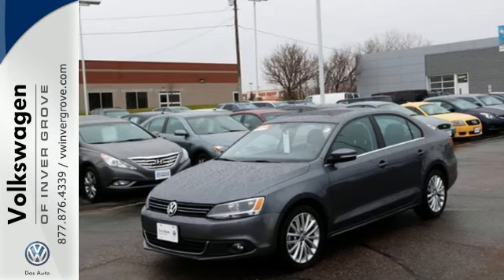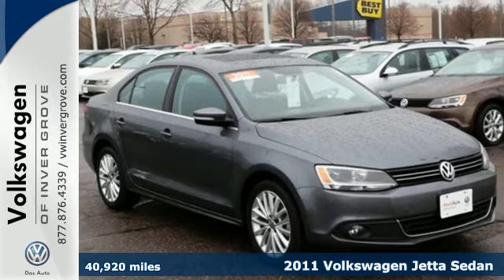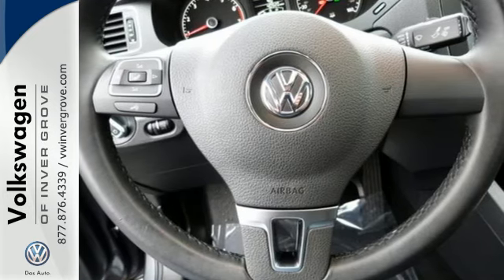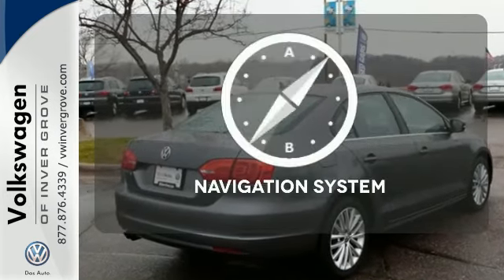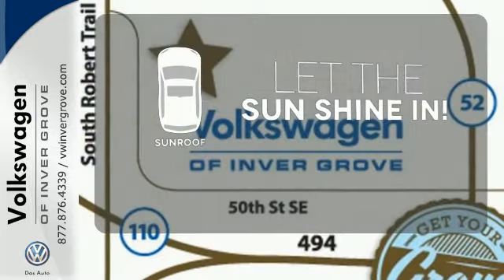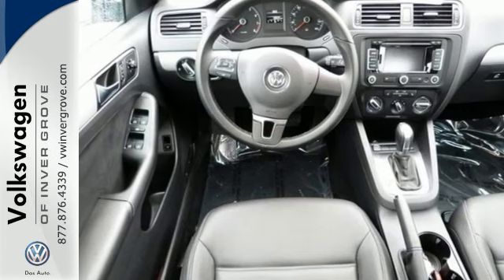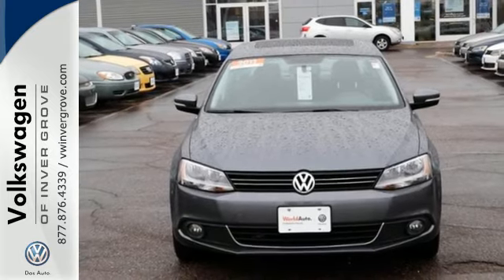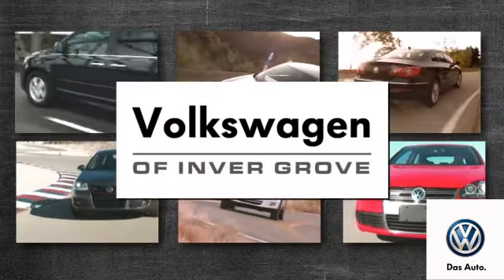2011 Volkswagen Jetta Sedan St-Paul MN Minneapolis, MN 73606P - SOLD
Year: 2011
Make: Volkswagen
Model: Jetta Sedan
Trim: 4dr Auto SEL w/Sunroof
Engine: 2.5 L 5 Cyl. Cyl.
Transmission: 6-Speed A/T
Color: Platinum Gray Metallic
Interior: Titan Black
Mileage: 40920
Stock #: 73606P
VIN: 3VWLX7AJ3BM332312

Address:
1325 50th Street East